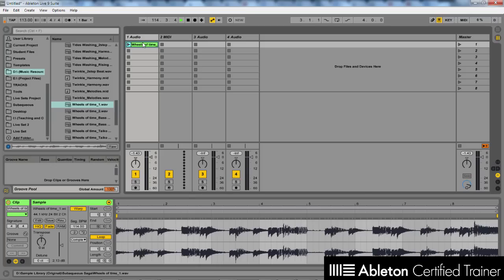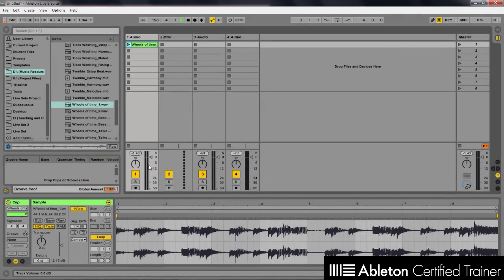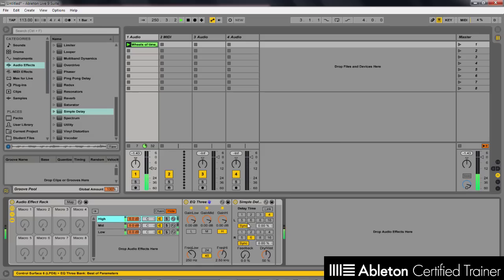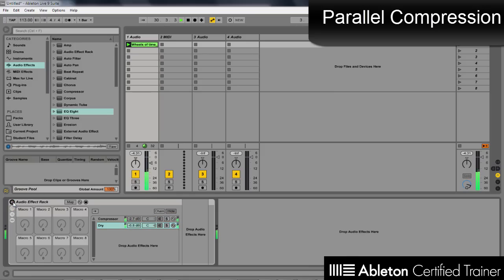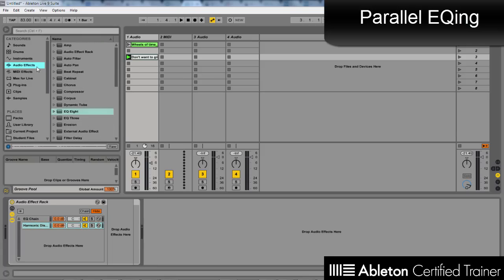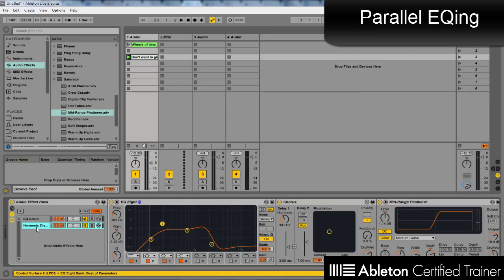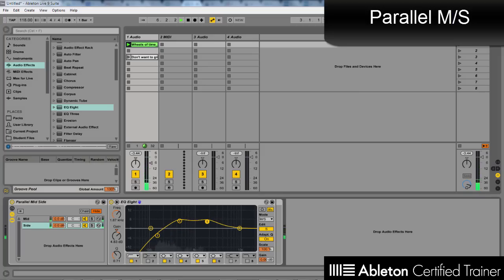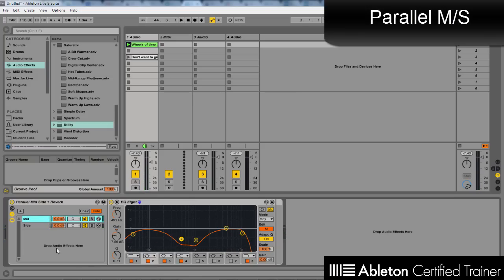Power of Parallel Processing with Ableton Live Effect racks - Free Download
One of my favorite things about electronic mixing and Ableton is the power of effects. I can morph a sound into unimaginably different new sounds with effect processing.  You can layer effects and change a simple sine wave into a complex sound with pulsing auto filter, unique chorusing, and undulating phasing.  A big change in my sound design has been learning a new technique called Parallel Processing.  This opened even new dimensions to my sound design.